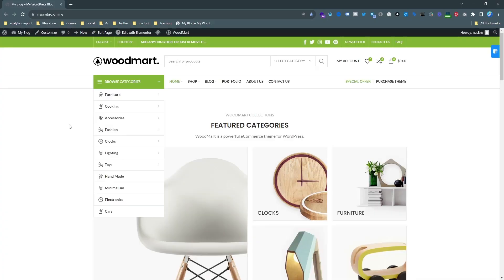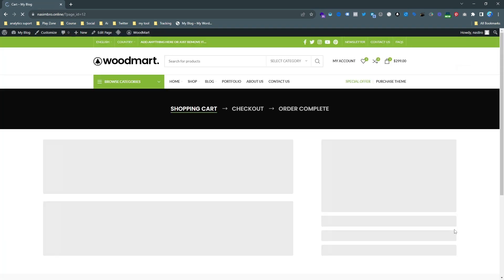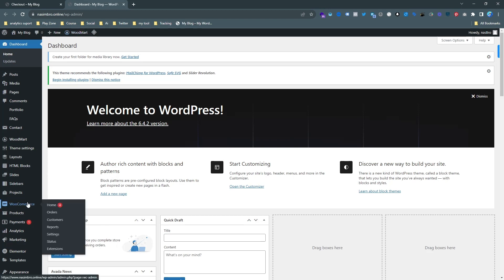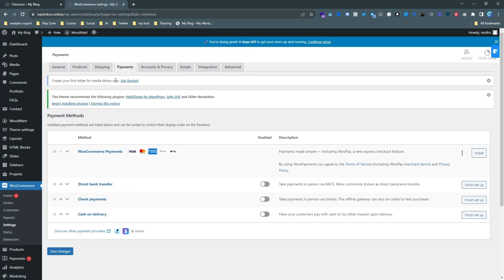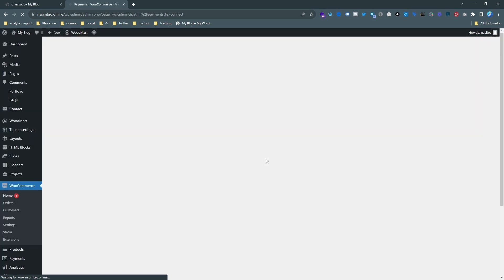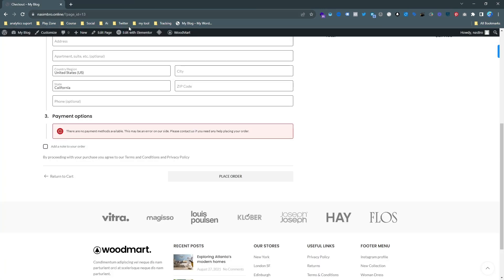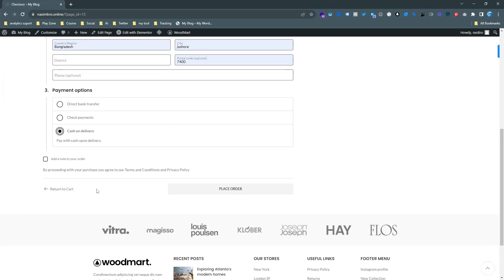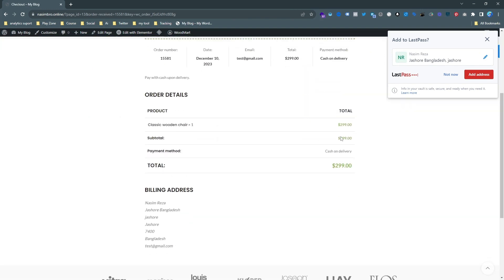How to Add Payment Method in Wordpress Woocommerce